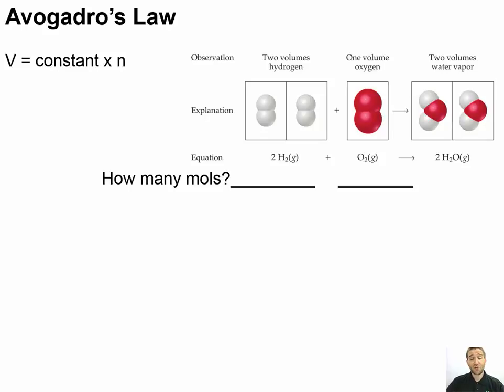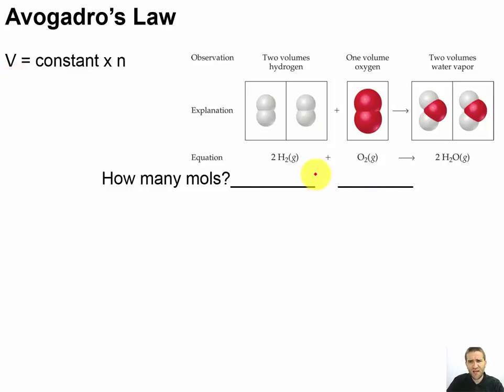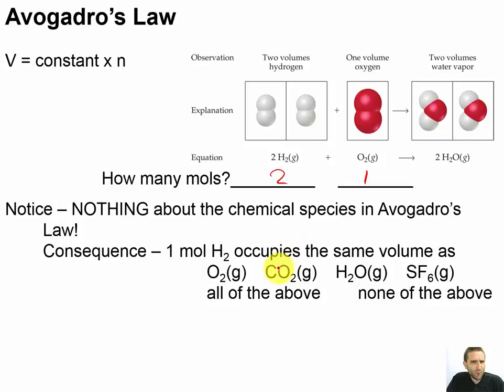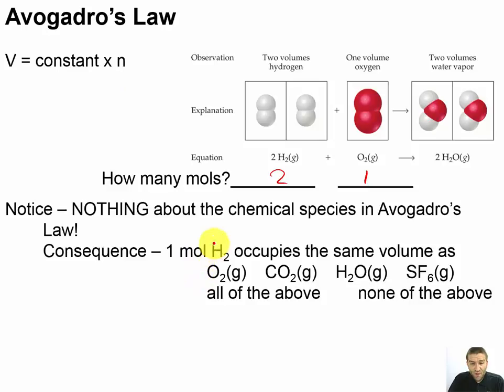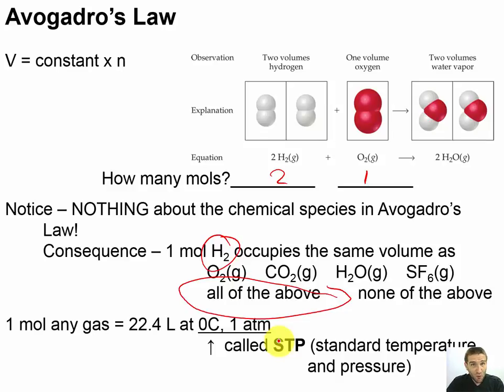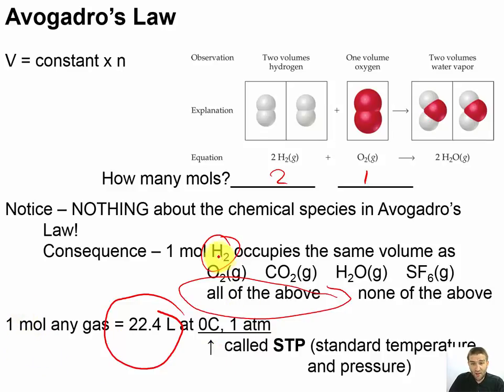Chapter 11 - 15 - Avogadro's Law